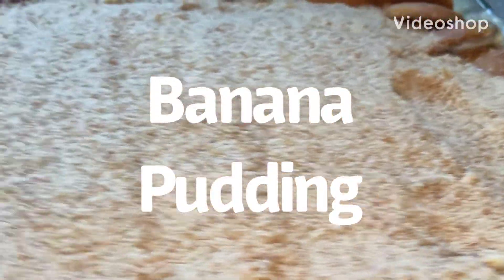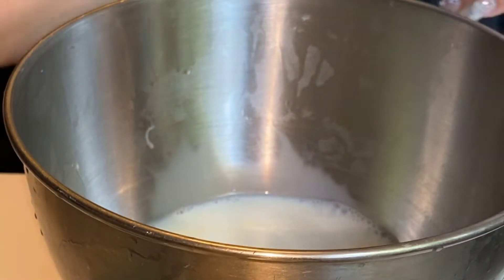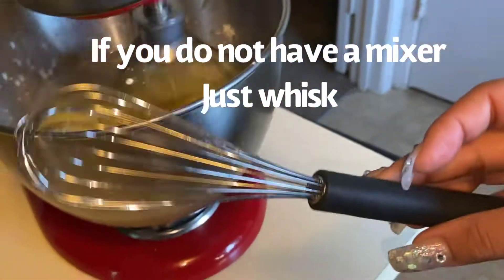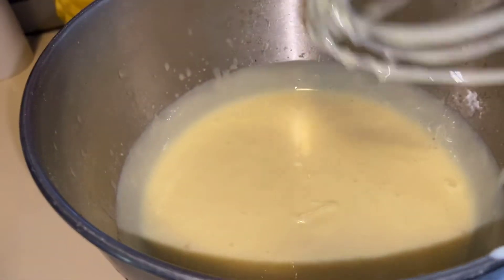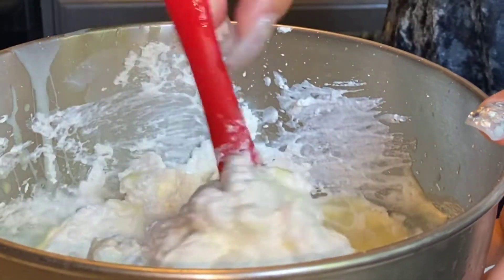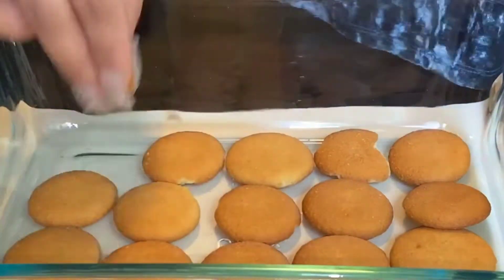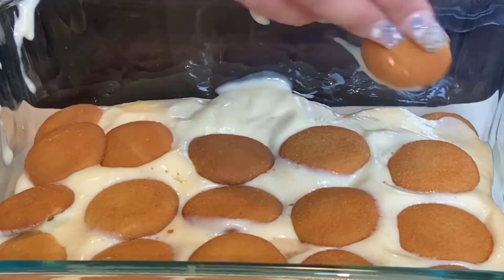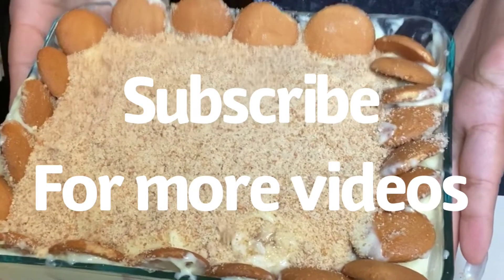Banana pudding recipe